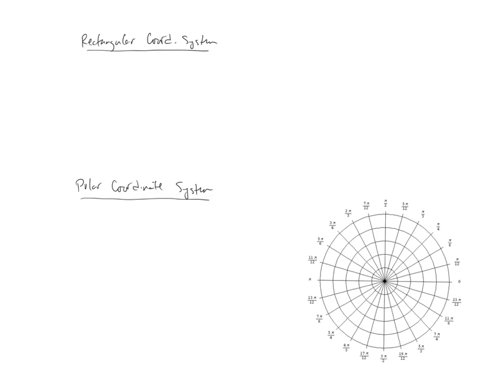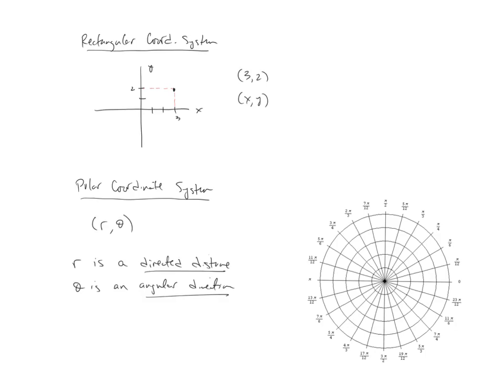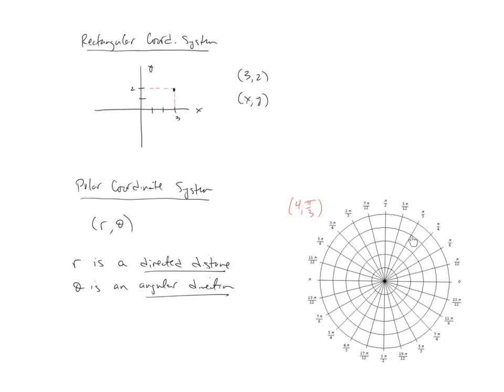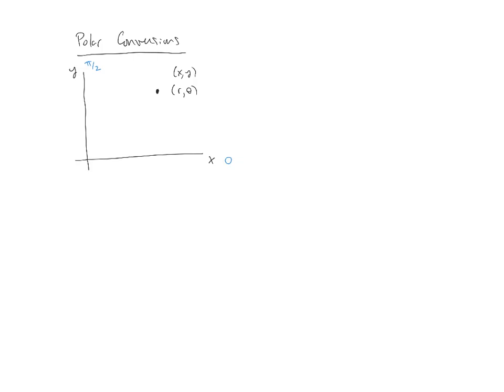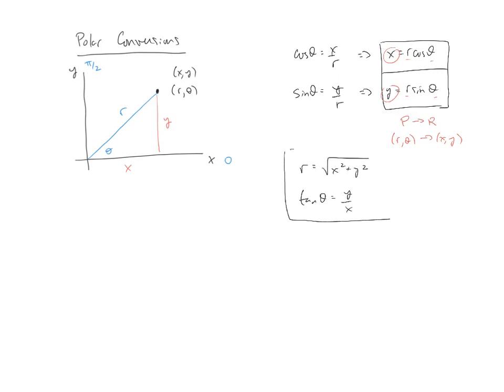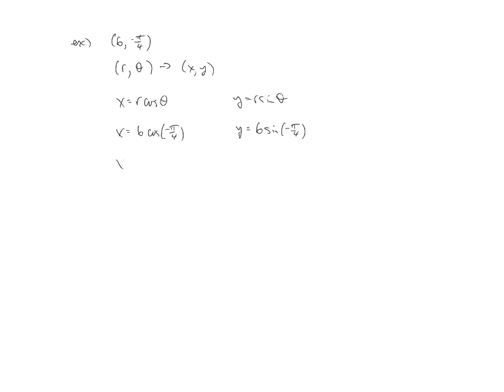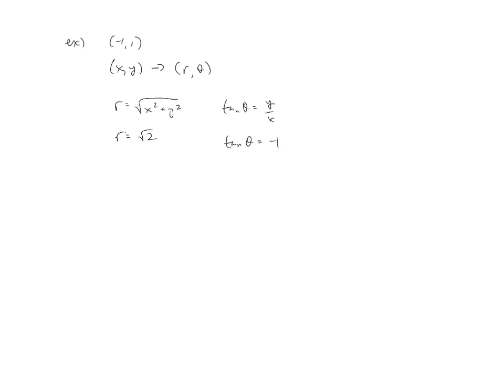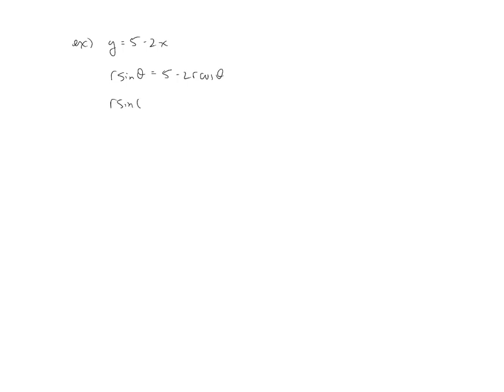Polar Coordinates - Part 1